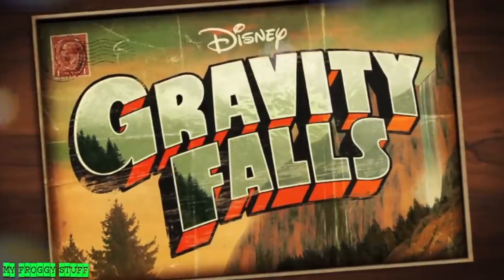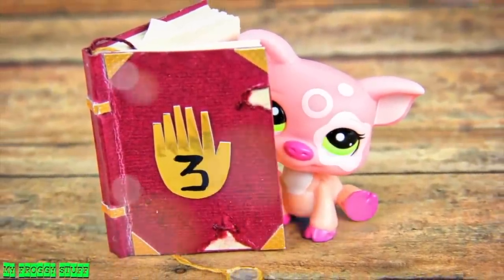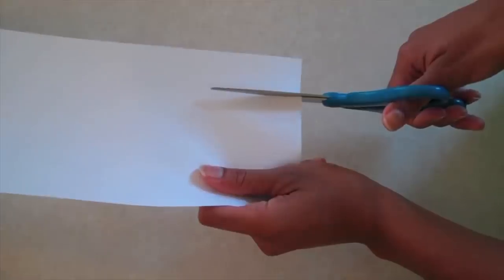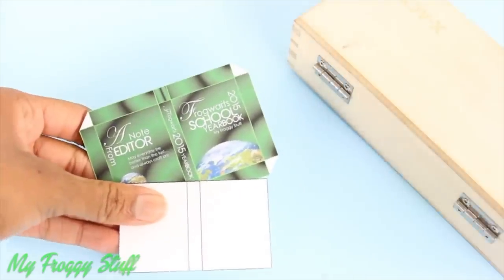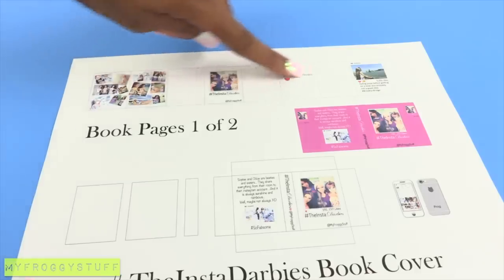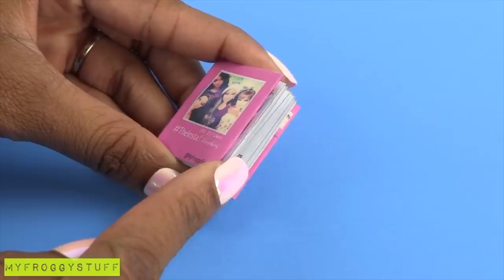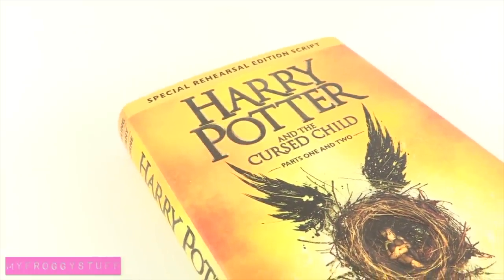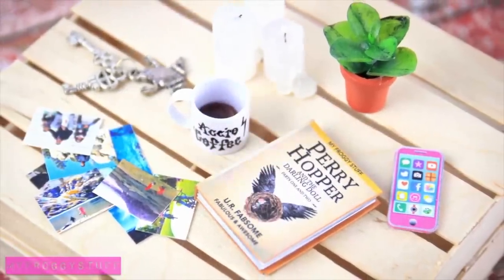Mash Ups: DIY Doll Books - Harry Potter | Journal 3 | School Yearbook & more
by request: Its Sunday Funday and a perfect time for your dolls to cozy up and read a good book!!  Craft with Froggy and make your Dolls one of these fabulous Doll Books and you can even read them too! From our classic Journal 3 to a Doll year Book we've got you covered!